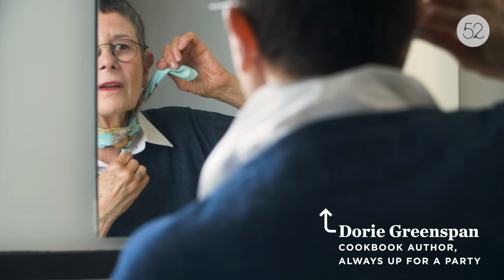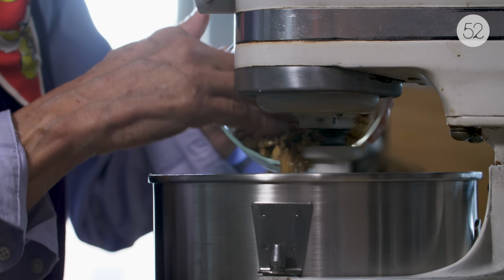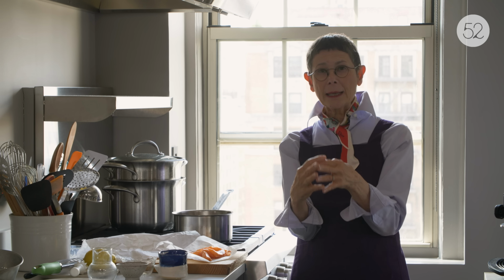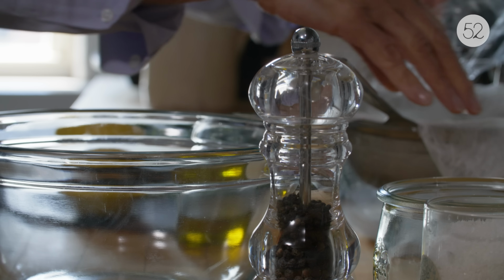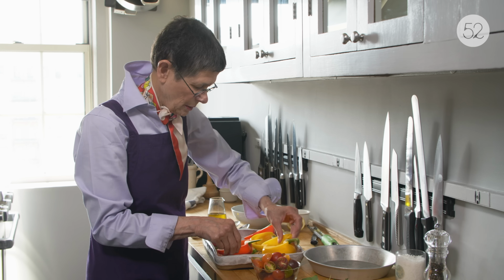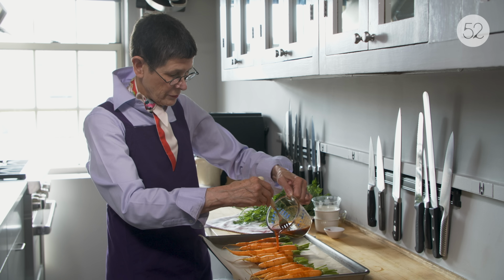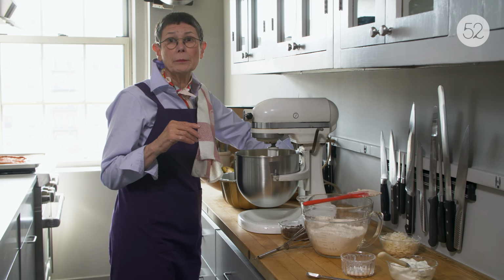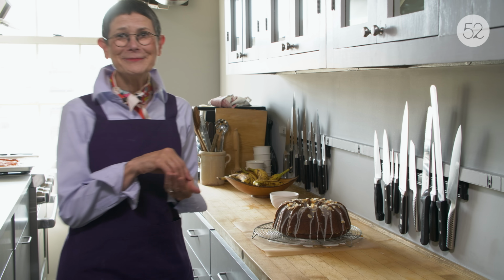Dinner with Dorie: Sunday Supper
Dorie Greenspan shares her favorite Sunday supper menu, featuring five party-ready recipes from her latest cookbook, "Everyday Dorie."